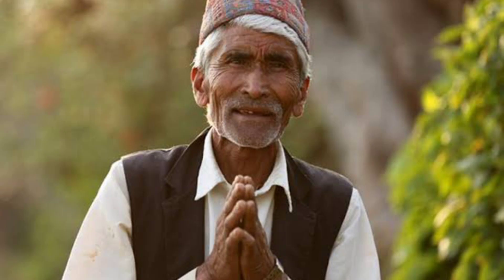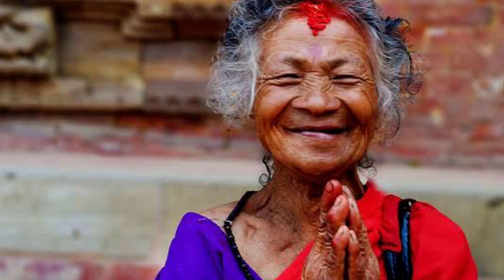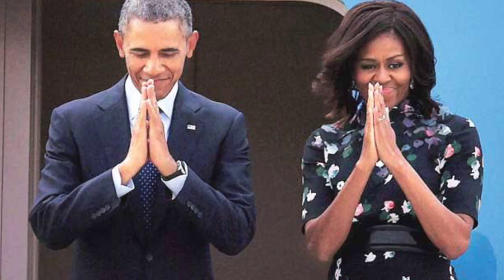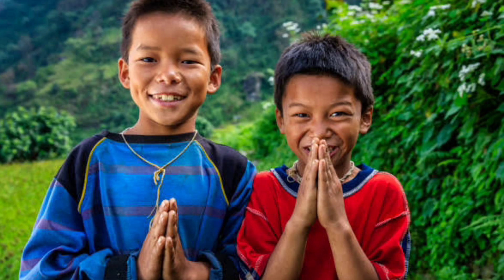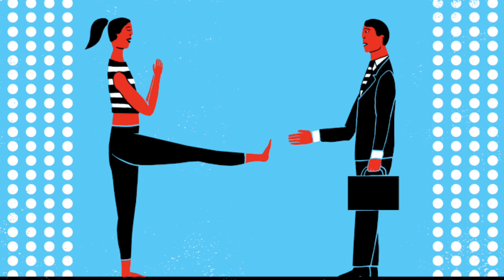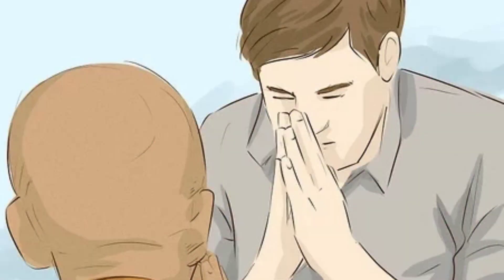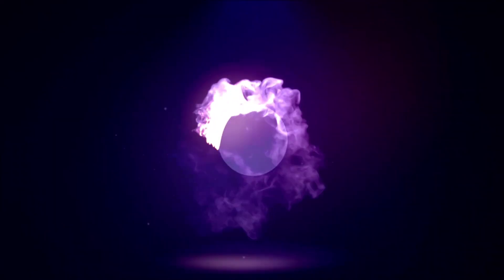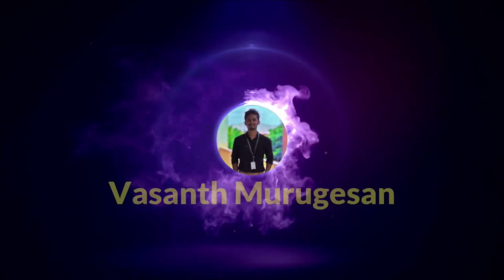வணக்கம்? | Science Behind It